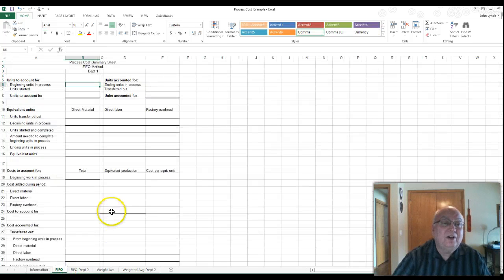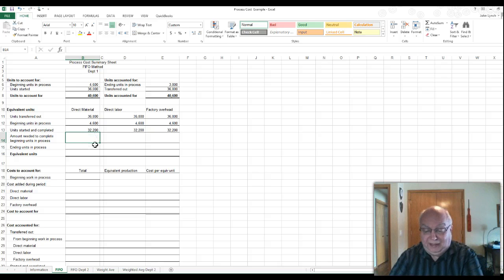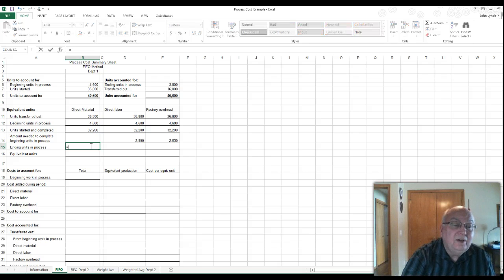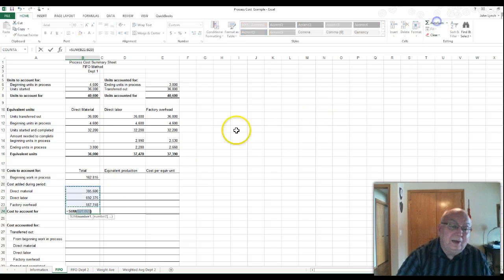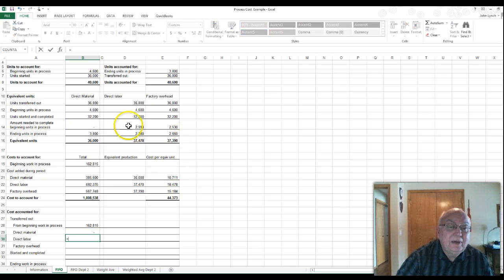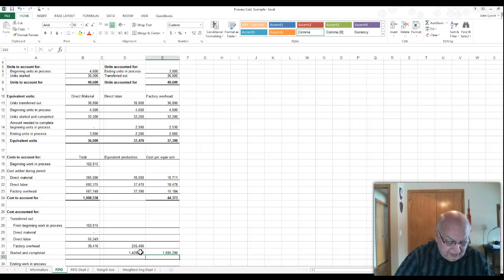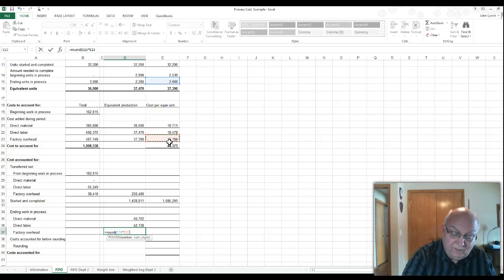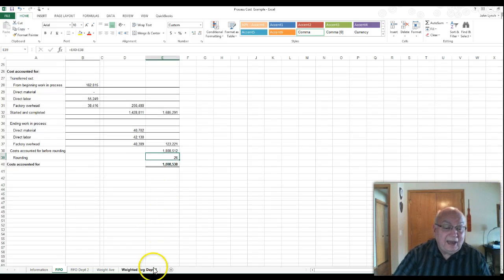Process costing FIFO Dept 1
Process Cost FIFO Dept 1